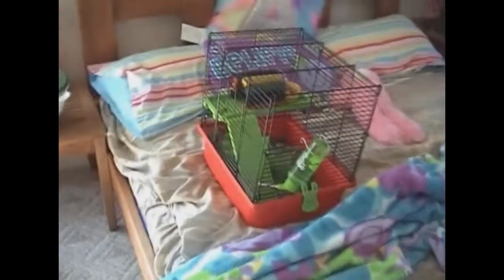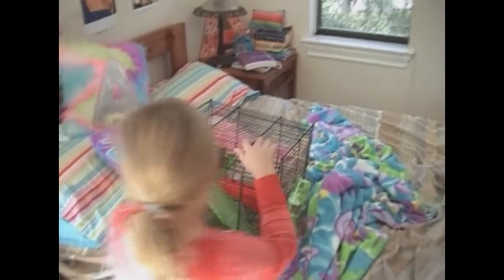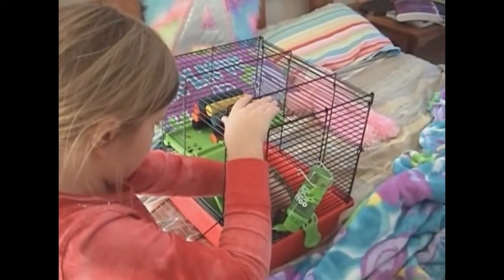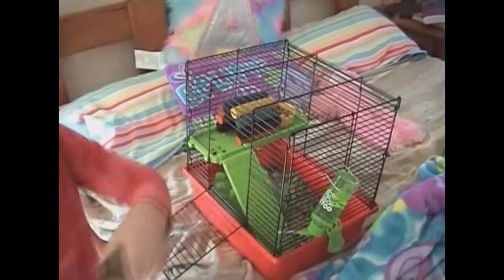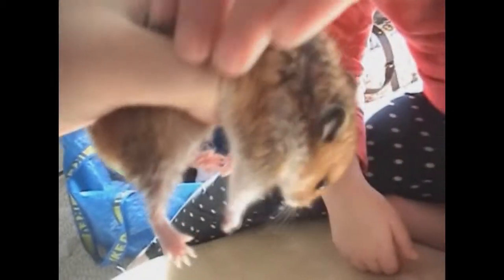Hamster care episode 1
Anya and Gabrielle show how to hold a hamster